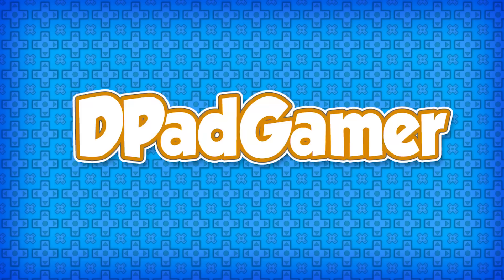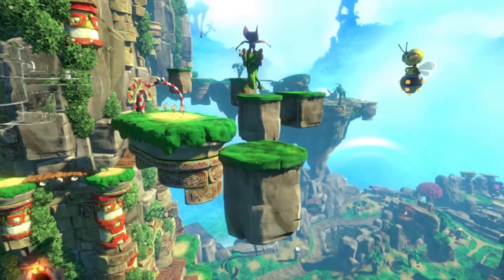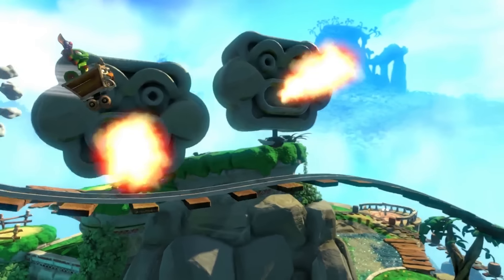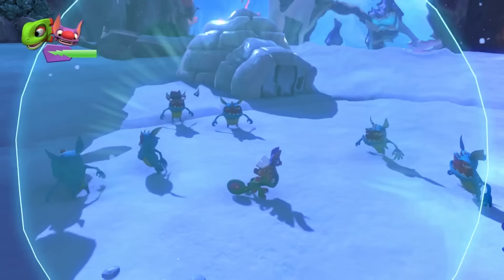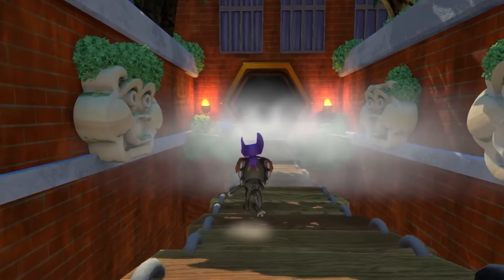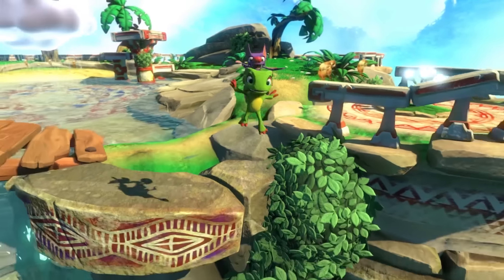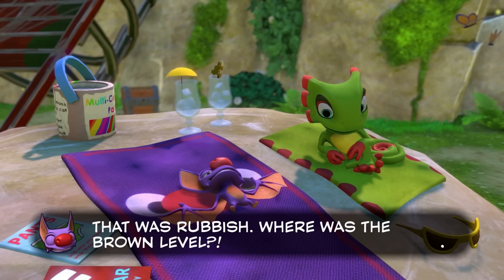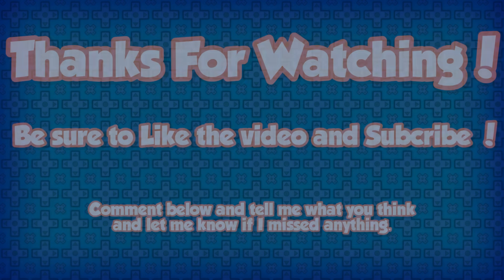Yooka-Laylee - E3 2016 Trailer - Breakdown and Analysis - DPadGamer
Upcoming platforming game Yooka-Laylee had a brand new E3 trailer release this morning, so I went through and broke it down, scene by scene. Enjoy!

Yooka-Laylee is an all-new open-world platformer from the key creative talent behind Banjo-Kazooie and Donkey Kong Country!

for more information!

Let me know what you thought, and if I missed anything!